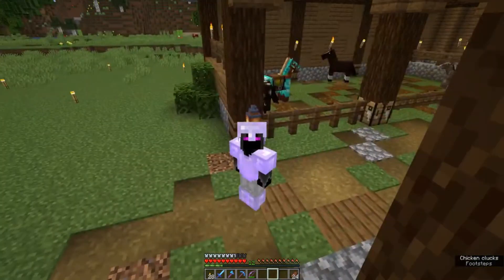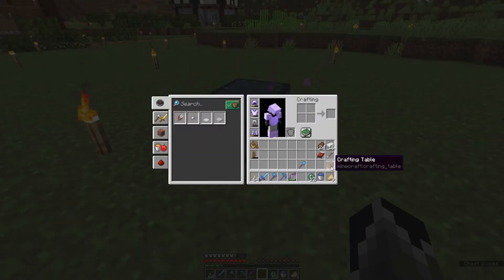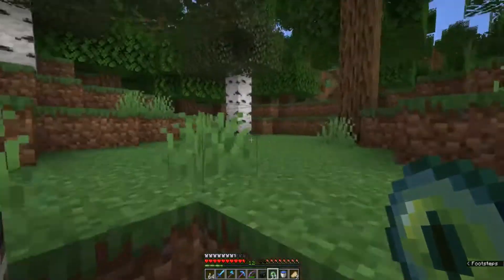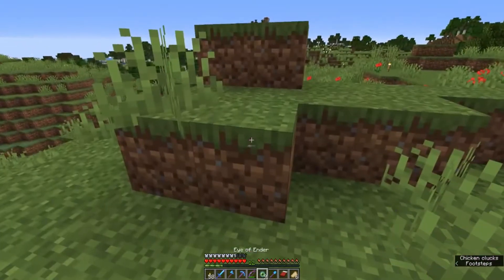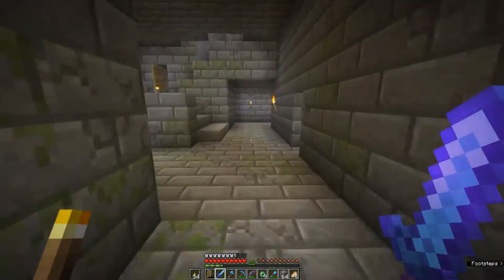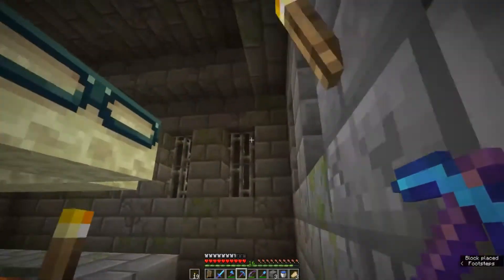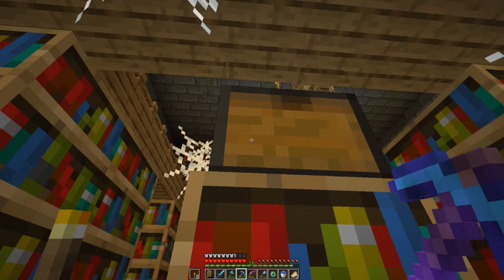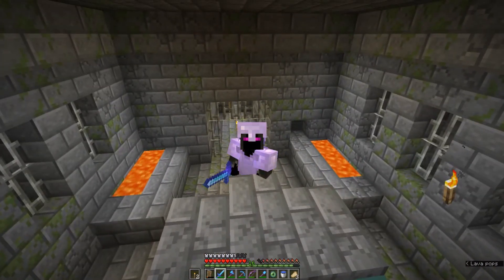How to Find a Stronghold - Complete Guide to Minecraft - v1.16 Tutorial/Lets Play - Part 21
Today we go through finding a stronghold to access an end portal so we can fight the dragon in the future. We look at crafting eyes of ender and how to use them to find a stronghold location.

Welcome to The Complete Guide to Minecraft Survival. This is a Tutorial series where we will go through Minecraft in the form of a Lets Play learning all aspects of the game on the way.